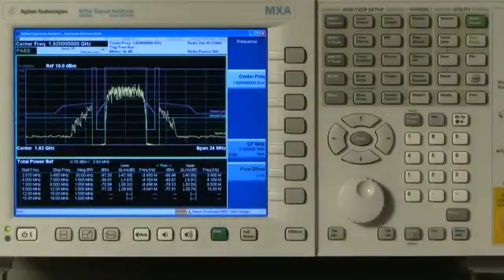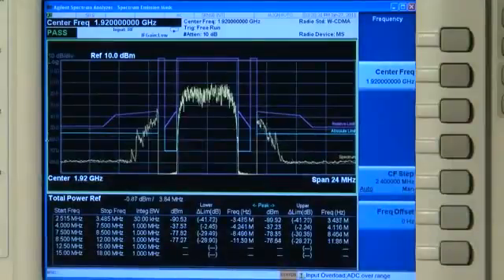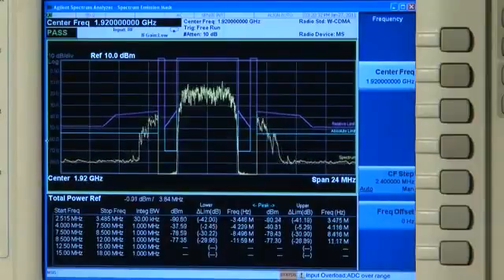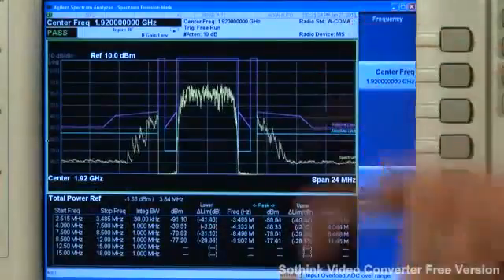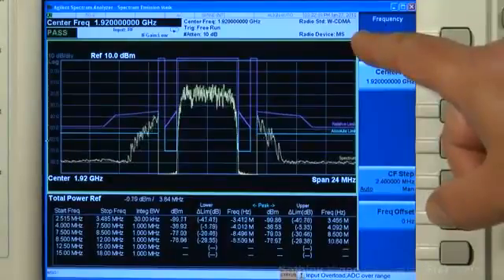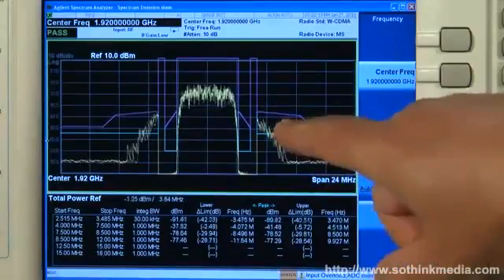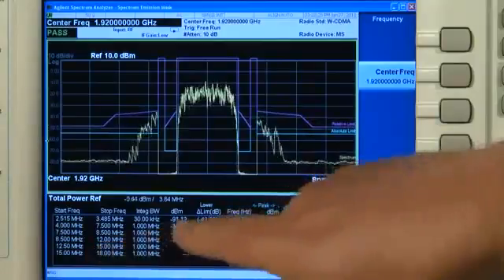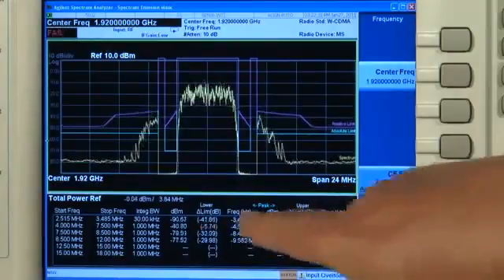PowerSuite | Spectrum Emission Mask (SEM) | Keysight Technologies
Learn why the one-button PowerSuite spectrum emission mask measurement is important and see a quick measurement."